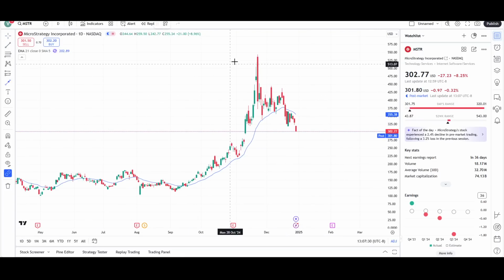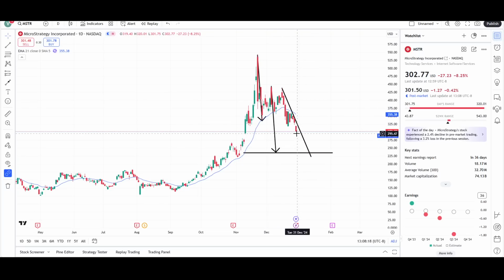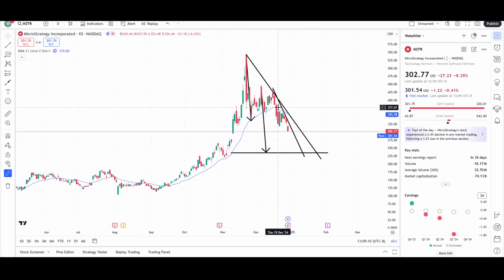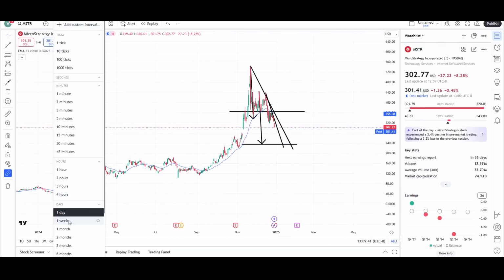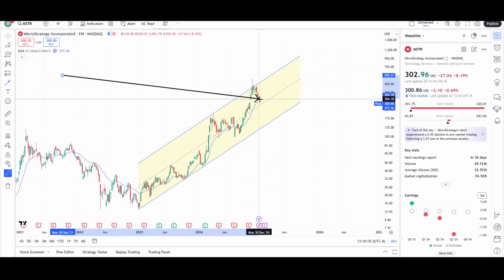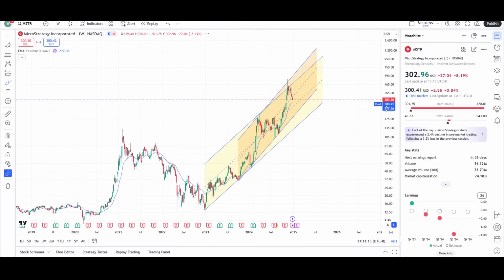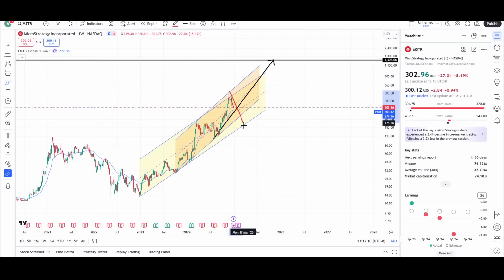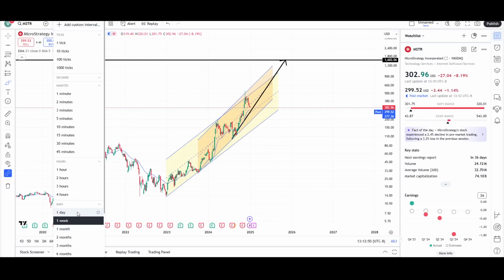MicroStrategy Stock: Price Predictions Using Technical Analysis.